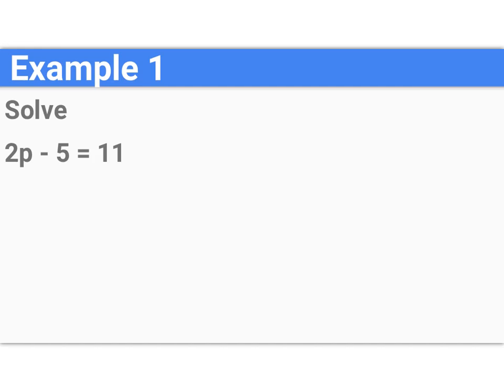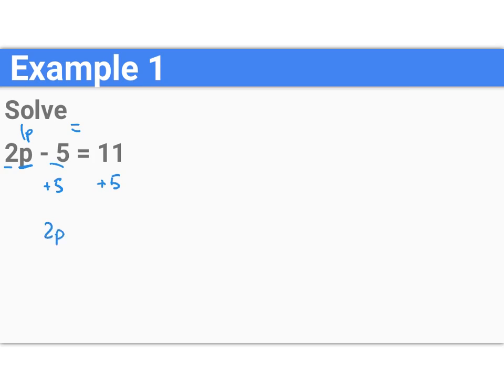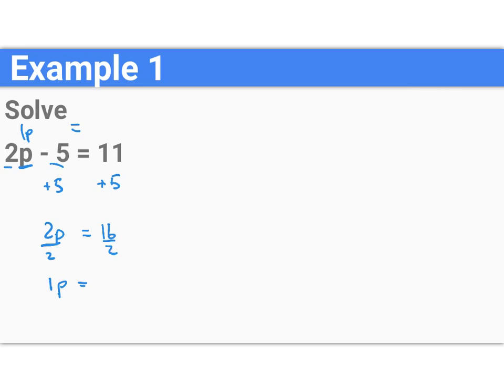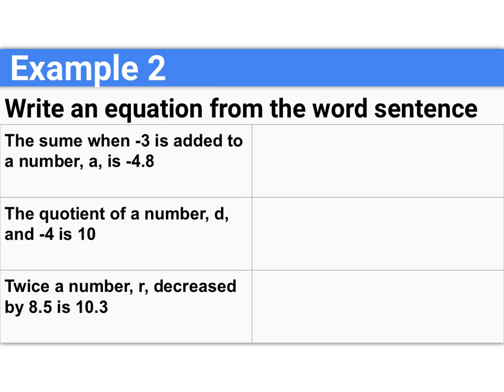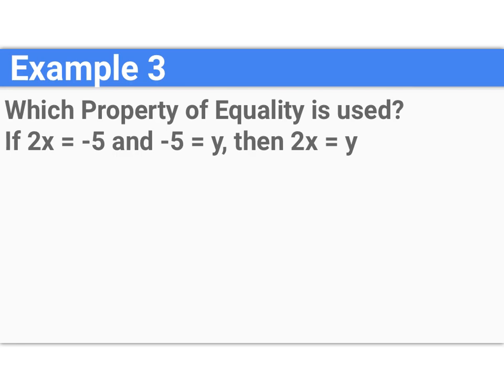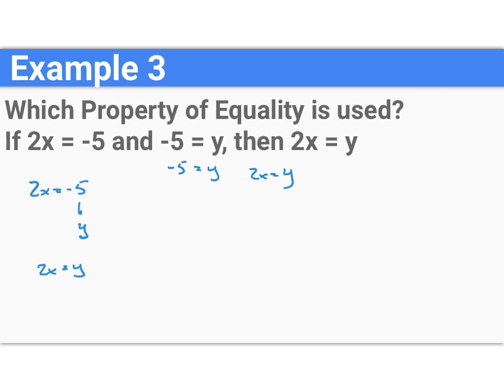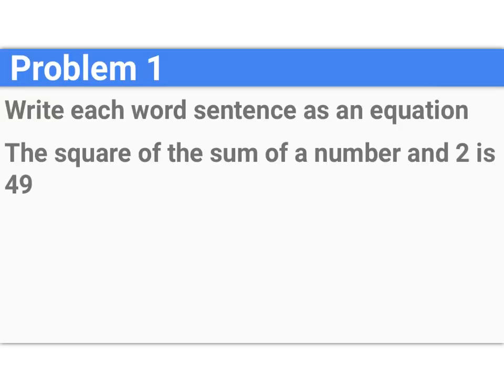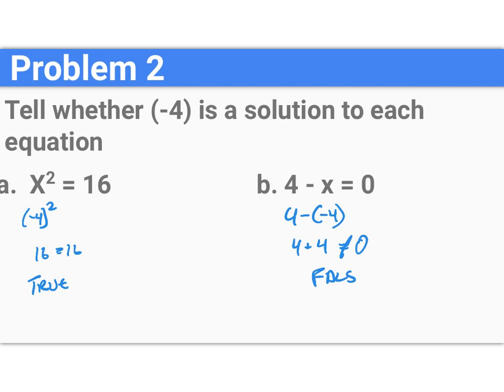Lesson 2015-Equations-Part 2